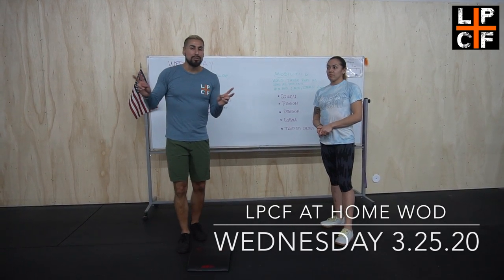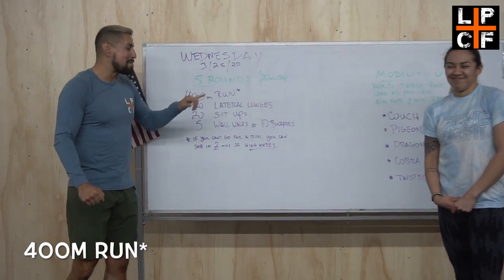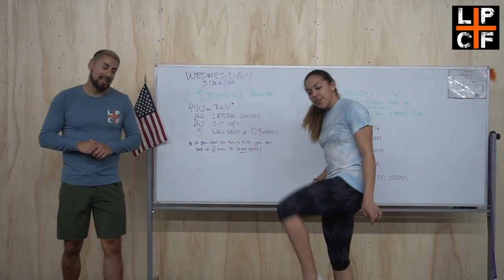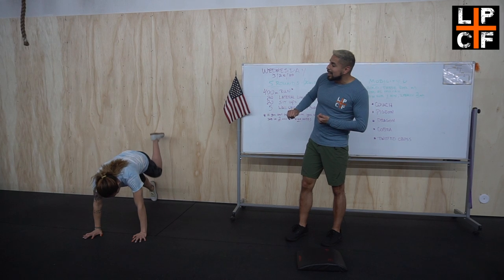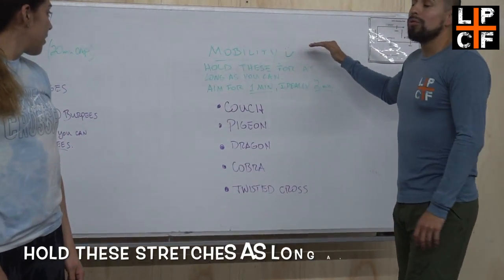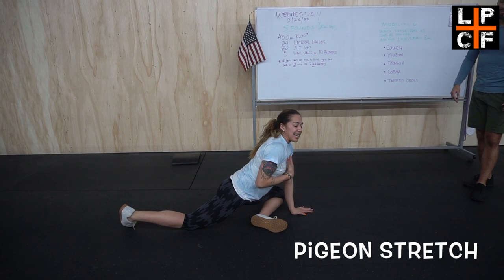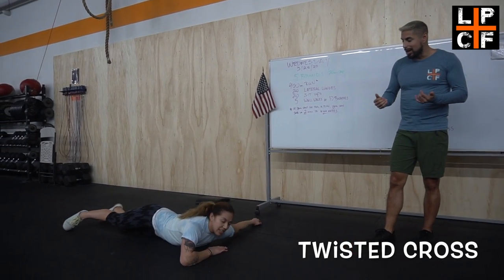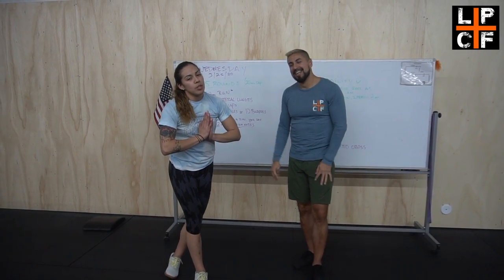LPCF AT HOME 3.25.20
LPCF AT HOME WOD 3.25.20

Please see SugarWOD to log in your results.

Don't forget about your mobility!

Stay Safe, Stay Healthy, Stay Active